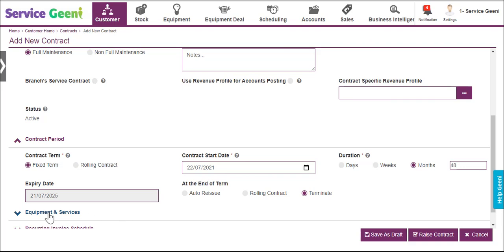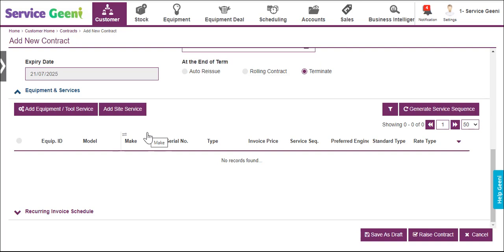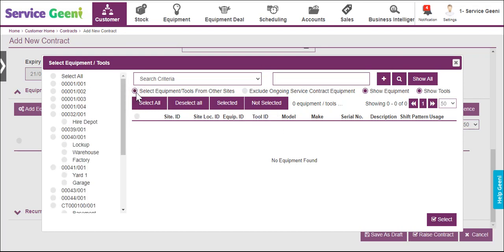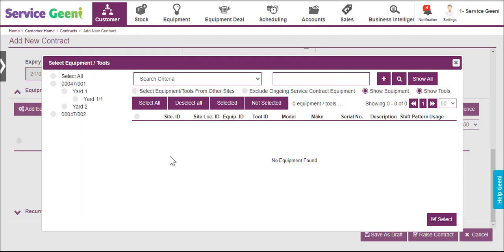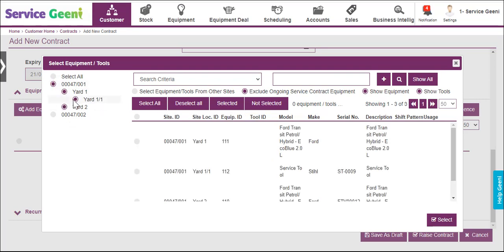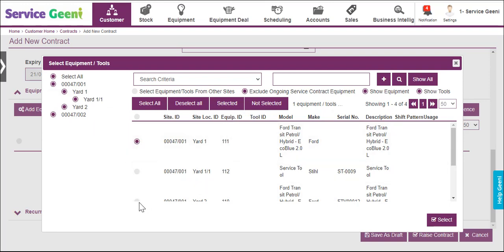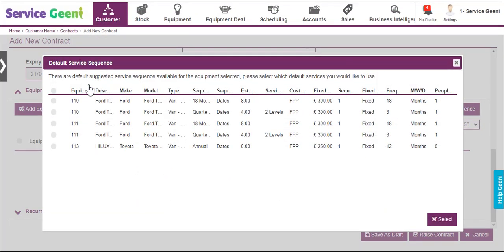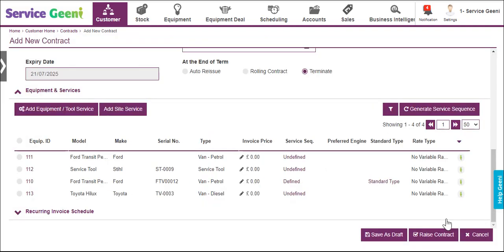09 Equipment & Services